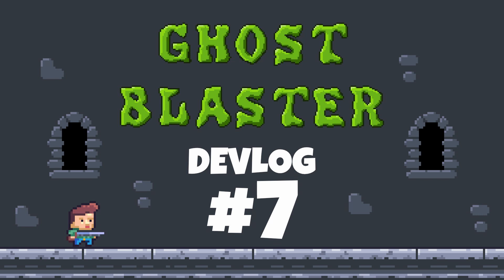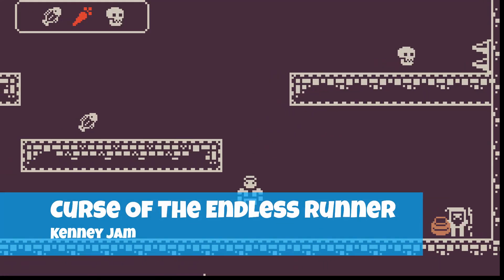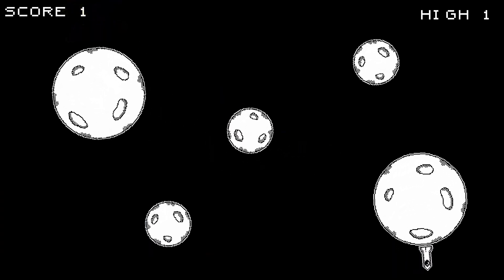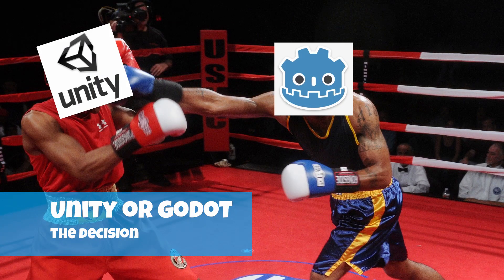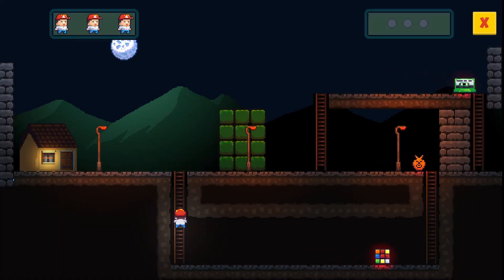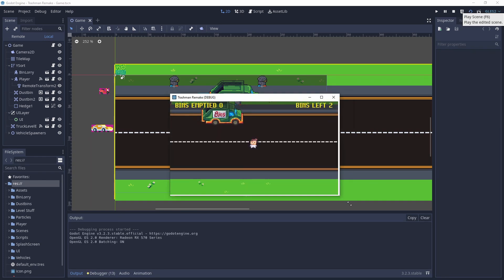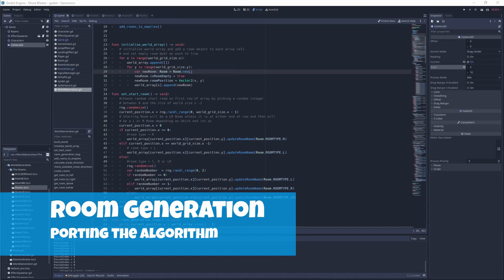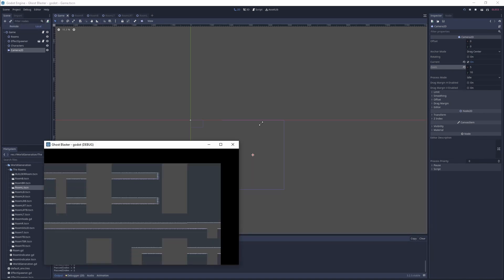Ghost Blaster Devlog 7 - Why I'm Changing from Construct 3 to Godot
This is the seventh devlog for Ghost Blaster a game that I am currently working on.

In this devlog I discuss the reasons why I am changing from Construct 3 to Godot for the development of the game.

Play Up Up Up!